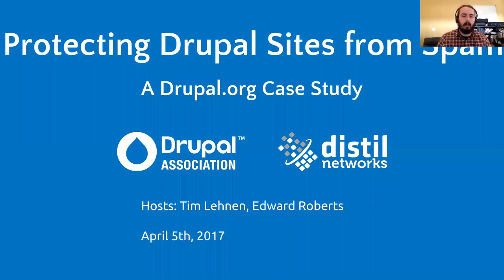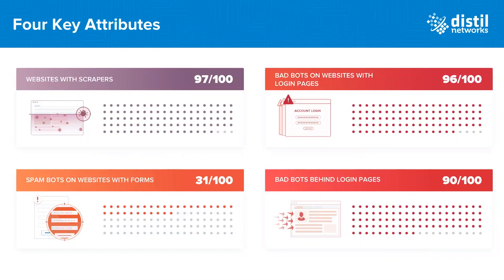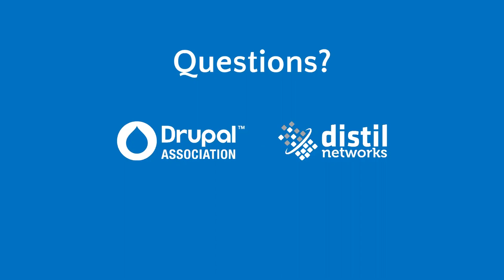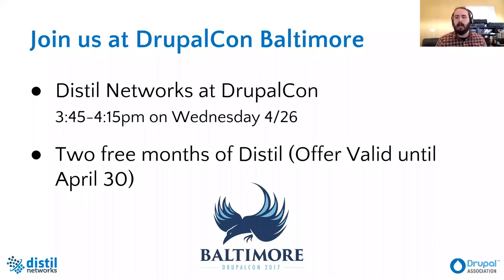How Drupal.org fights spam using Distil Networks